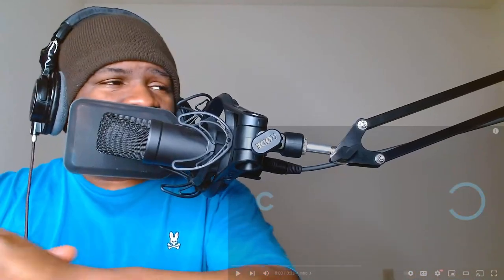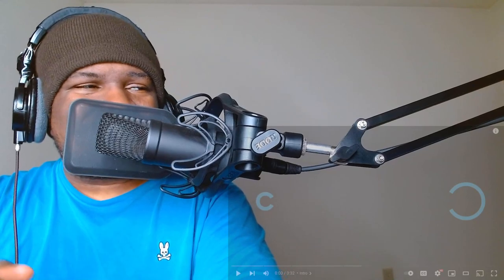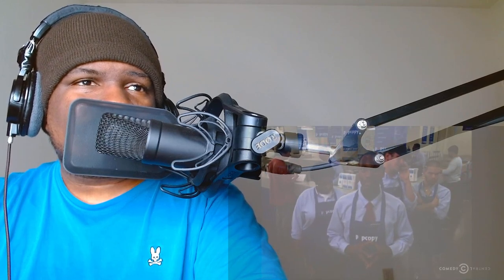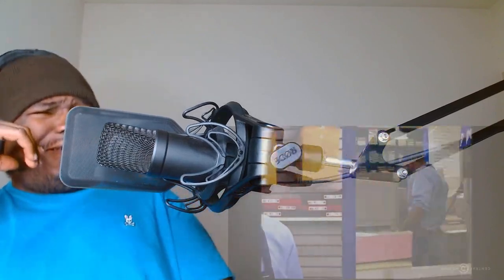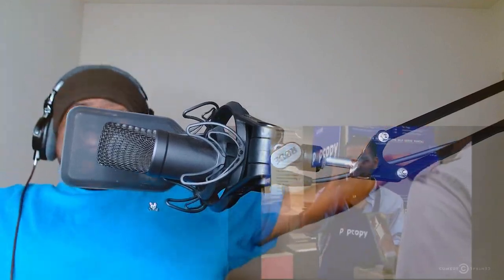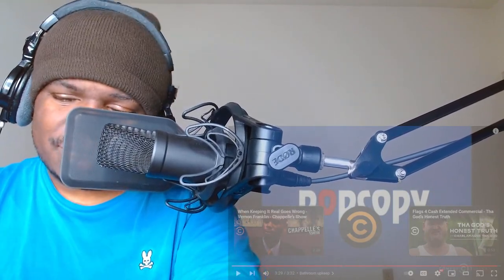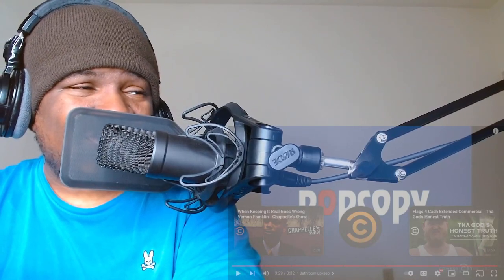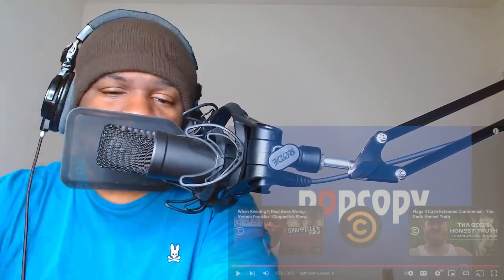Chappelle's Show - PopCopy - Uncensored - REACTION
FIRST TIME HEARING Chappelle's Show - PopCopy - Uncensored - REACTION